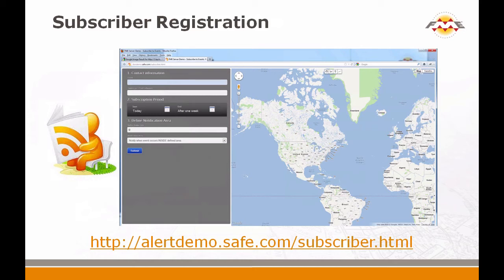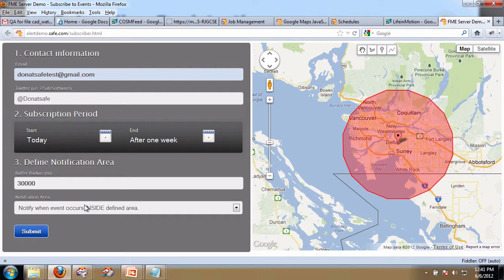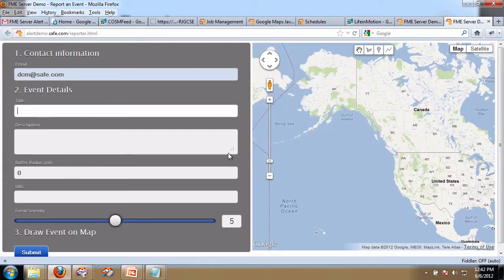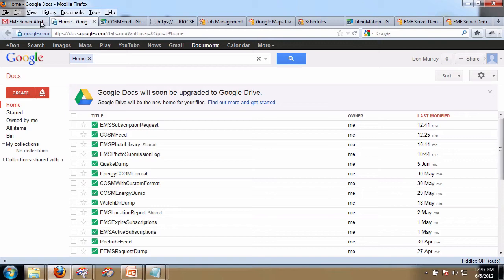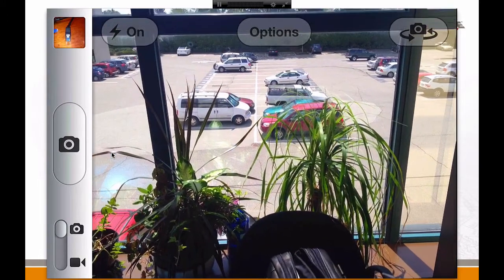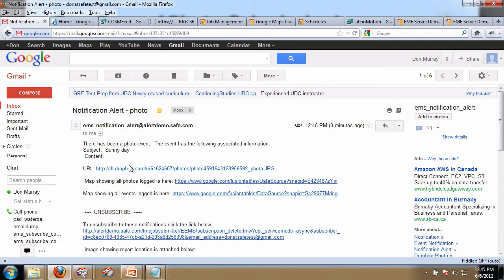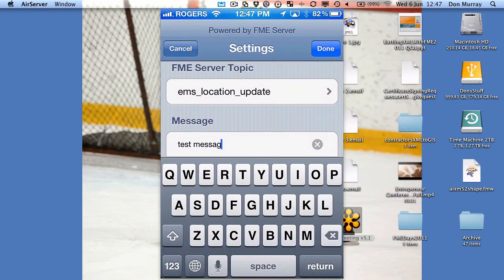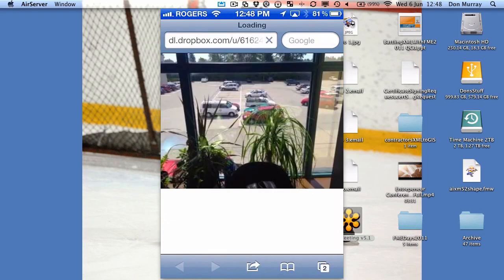FME Server Subscription and Notification Services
This demo shows the powerful notification and subscription demos for FME Server.  In this demo it shows how easy it is to create a complete workflow integrating data flows from the desktop to the mobile device.